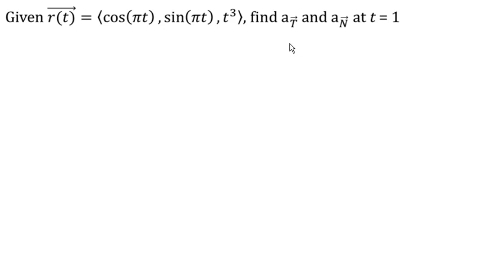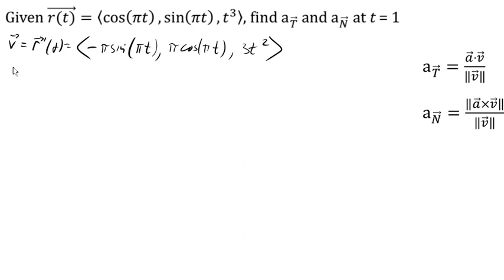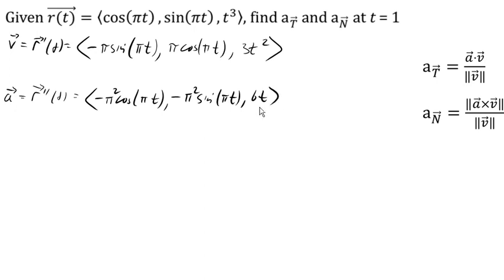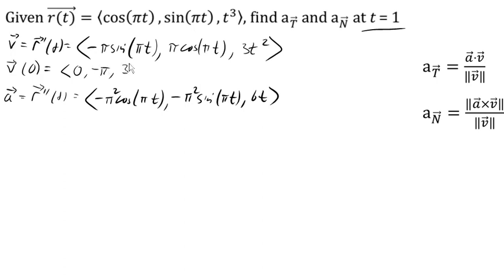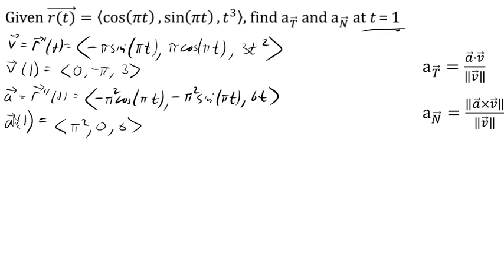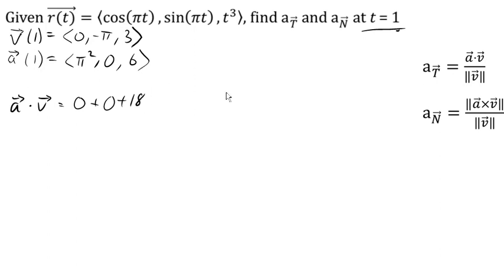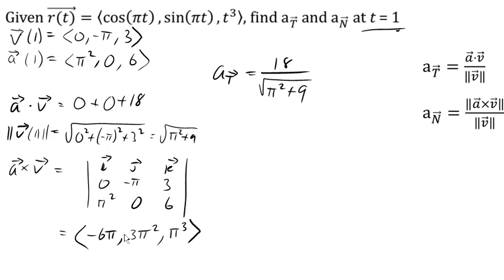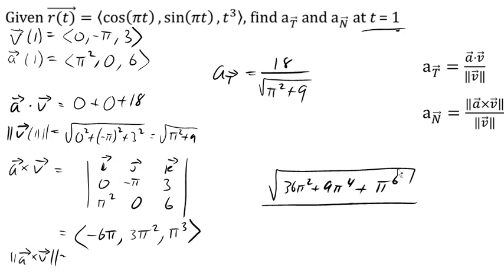Finding tangential and normal components of acceleration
Finding tangential and normal components of acceleration for a 3D vector function